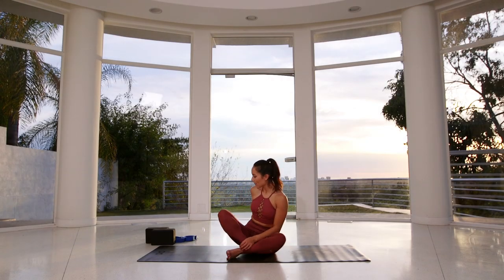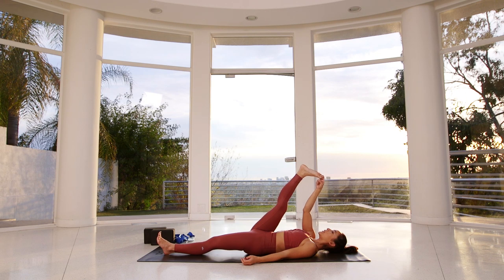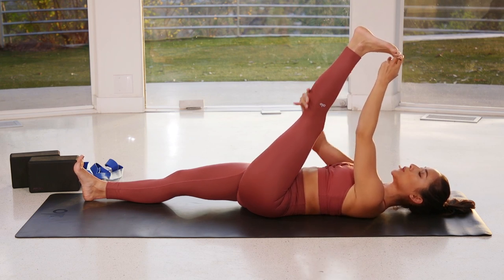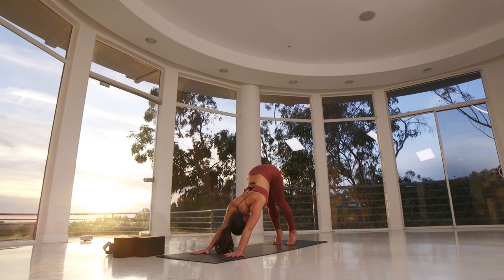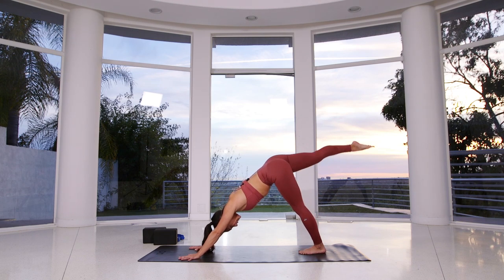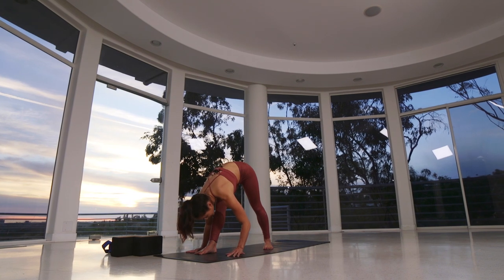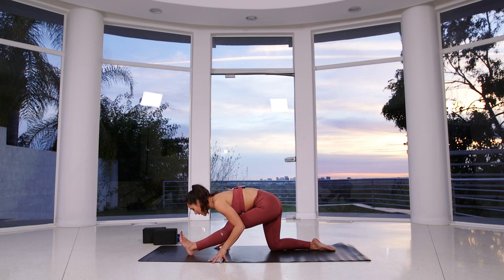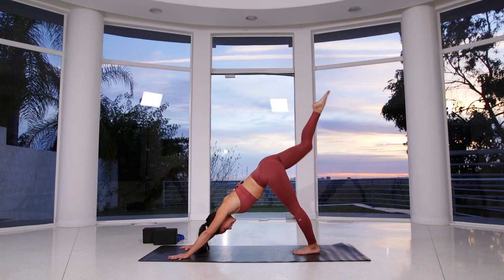Happy Hamstrings Flexibility Flow with Briohny Smyth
Build flexibility and fluidity in your practice with five perfectly designed flows for each area of your body. Get the rest of Briohny's Flexibility Series FREE for 2 week

Have fun flowing without the sets, reps, and static postures that many flexibility-building practices require. Instead, Fluid Flexibility Flows uses a series of muscle-specific flows designed to target areas of the body that we struggle the most with building flexibility in: the hamstrings, shoulders, front body, and back body.

The 5 classes in this plan range from 30-70 minutes. Four classes focus on building heat and flexibility in one part of the body -- hamstrings, hips, back body, and front body – and one class utilizes all muscle groups for a freeing full-body flexibility flow. Not only will each class give you a great workout, they will also help you learn to open up the body in a safe and effective way by using clear alignment cues that guide your practice. Expect to feel invigorated, balanced, elated, and more flexible after each class.

ABOUT BRIOHNY

With over ten years of experience building yoga teacher trainings, online content, festivals, and retreats, Briohny Smyth is internationally acclaimed as a leader in the global wellness community.

After initiating a worldwide discussion around yoga with over twelve million views of her Equinox videos, Briohny continues to focus on sharing her passion. Her online classes and tutorials range from full fitness flows to mind-body health. She has cultivated a large social media following with insights around wellness, parenting, and entrepreneurship.

Briohny’s dedication to yoga as a practice shines through in her signature classes, which blend an invigorating flow with eye-opening alignment instruction. From teaching stronger inversions to providing business coaching, Briohny enjoys helping people discover the range of their abilities. In building both body and mind, her favorite moments are in seeing people find and blend their true values into their practice.